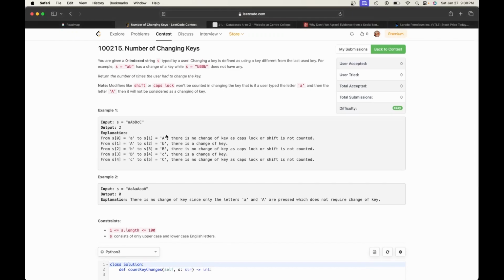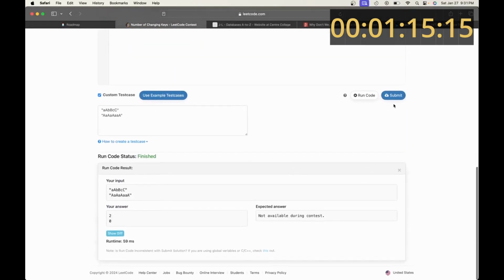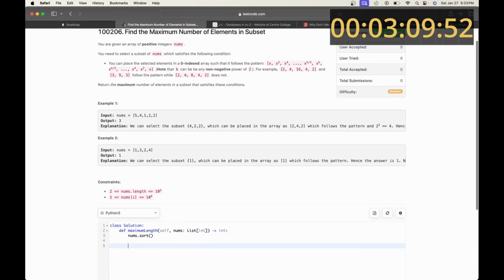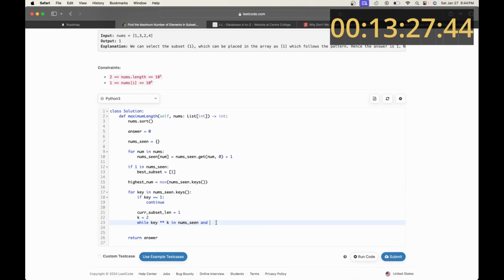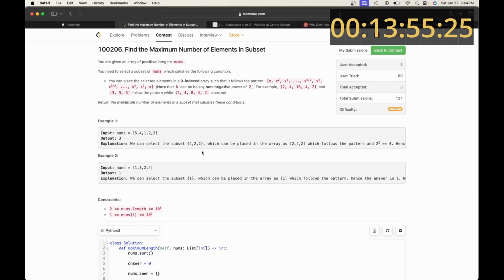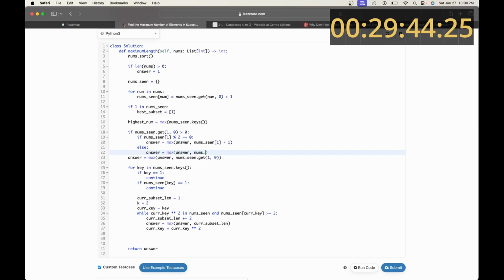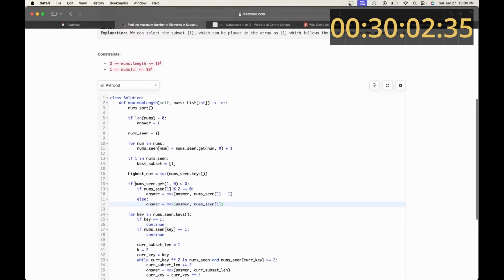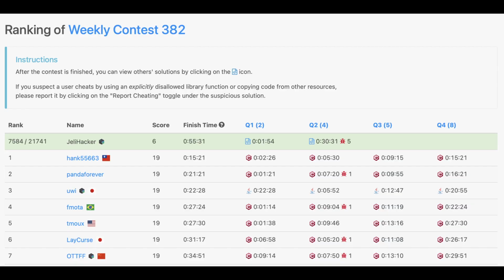Leetcode Weekly Contest 382 Recap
I placed 7584 in Leetcode Weekly Contest 382.
0:00-1:11 Q1
1:11-5:32 Q2
5:32-6:32 Placement